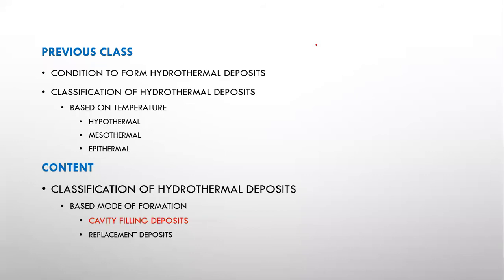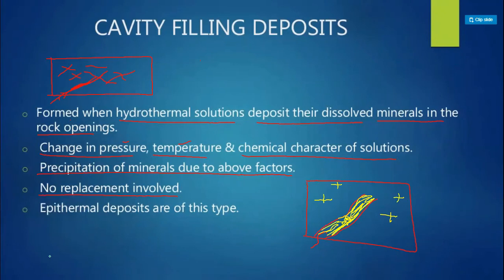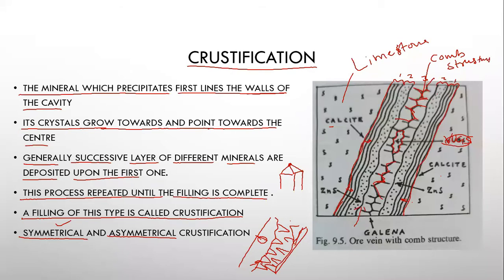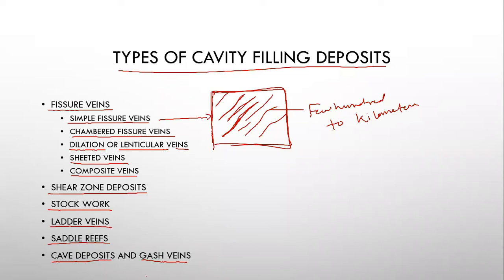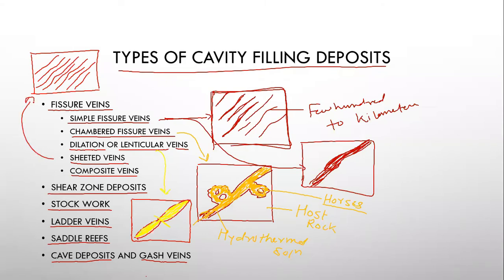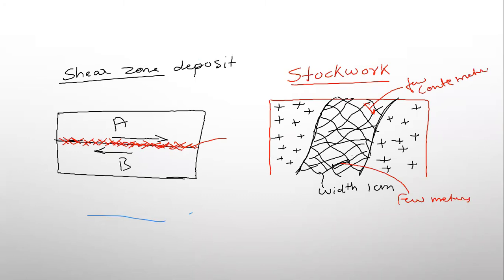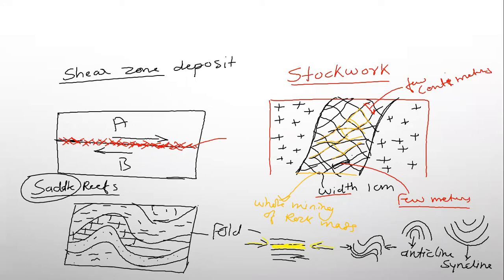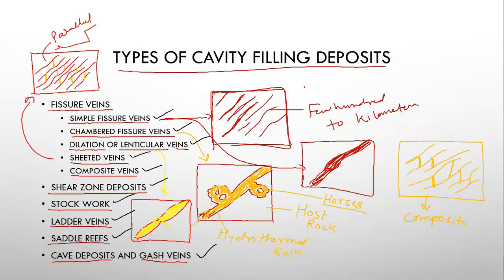Hydrothermal deposits Part 2